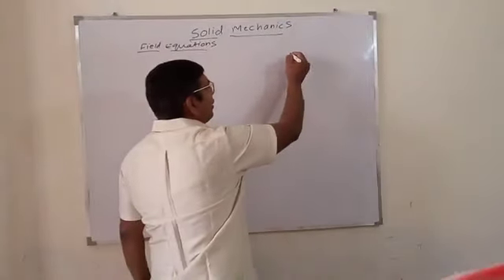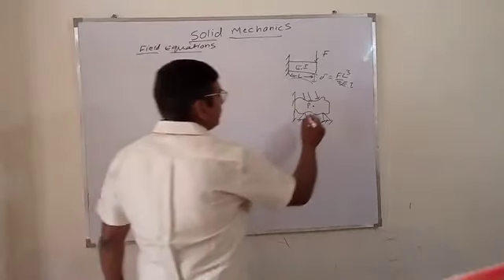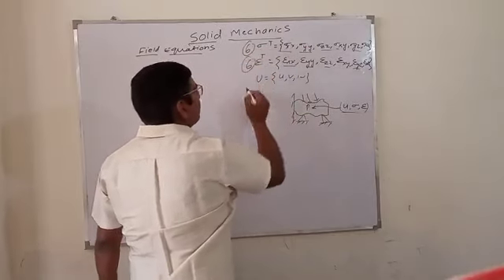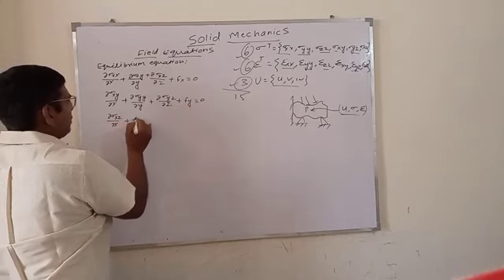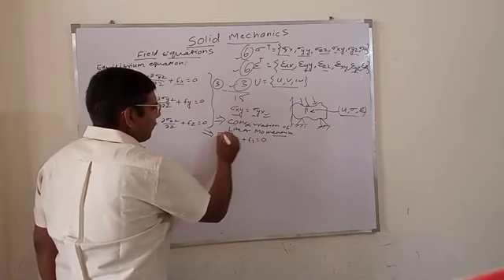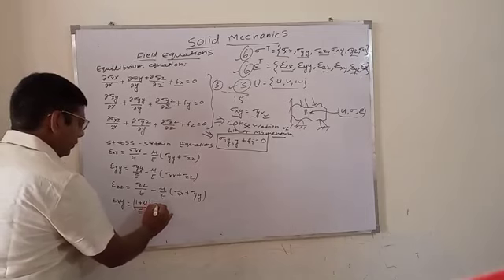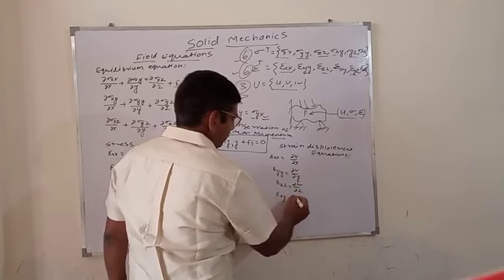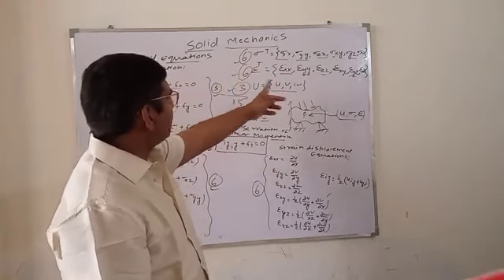Solid Mechanics I Basic Equations I Linear Elasticity I FEM I Mechanical & Civil Engineering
In this Lecture we have discussed the basic concepts of Solid Mechanics, Linear Elasticity. We started with discussion about 15 unknowns(Stress, strain tensor, Displacement) then we have discussed about Equation of Equilibrium, Stress Strain Equations and Strain Displacement Equations.